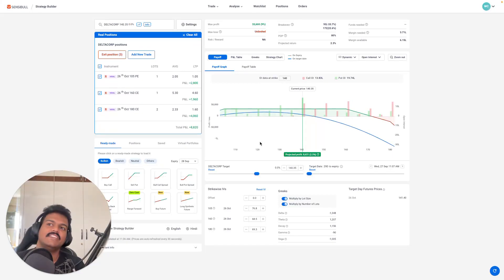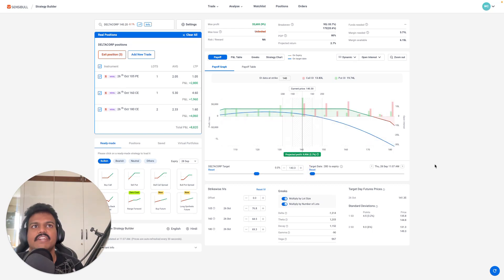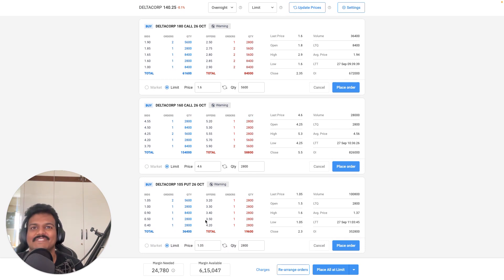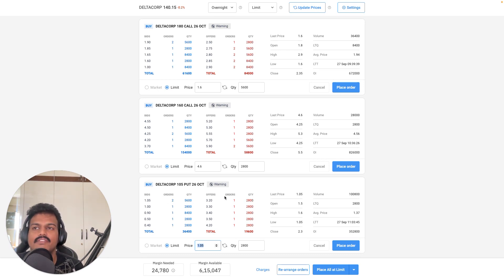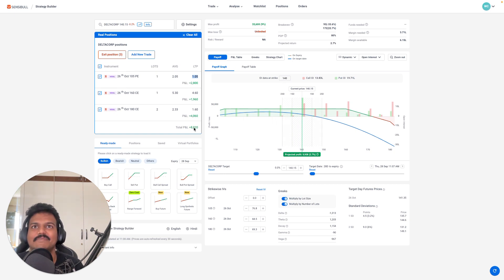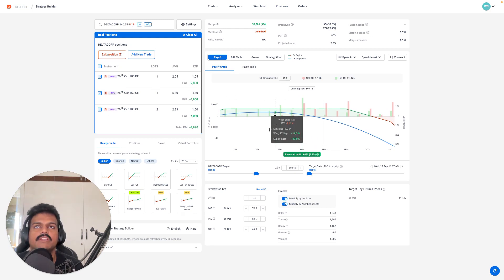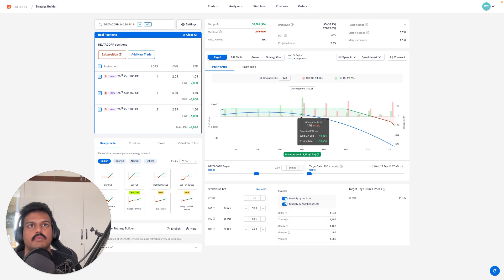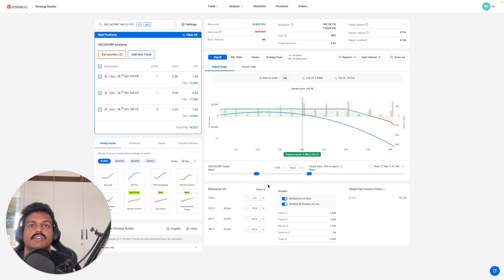Explaining IV and Deltacorp Trade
In this video, we delve deep into the complexities of option trading, focusing on the challenges of liquidity, volatility, and the intricacies of delta. We'll discuss real-life examples to illustrate how projected returns, margins, and market conditions can affect your trading decisions. Whether you're a seasoned trader or just starting out, this video offers valuable insights into managing your positions effectively.

Chapters:
0:01 - Introduction: Setting the Context
0:19 - Projected Returns and Reality
0:28 - The Delta Conundrum
0:58 - Liquidity Issues
1:16 - The Buyer-Seller Standoff
1:26 - Open Interest and Volatility
1:38 - The Expiry Dilemma
2:08 - Volatility and Price Fluctuations
2:34 - Impact of Directional Moves on IV
2:47 - Conclusion: IV Crunch and Profitability